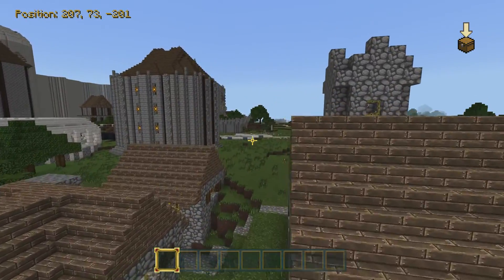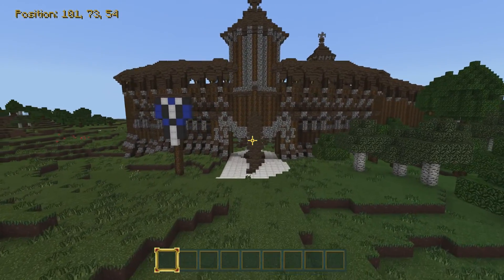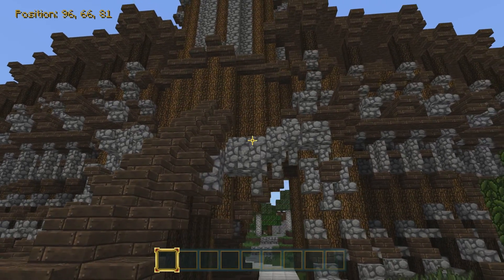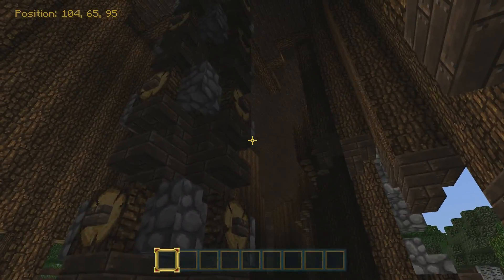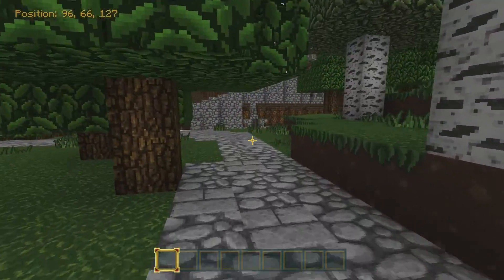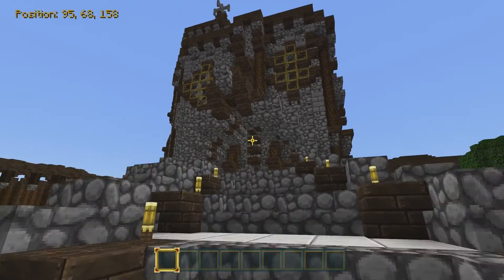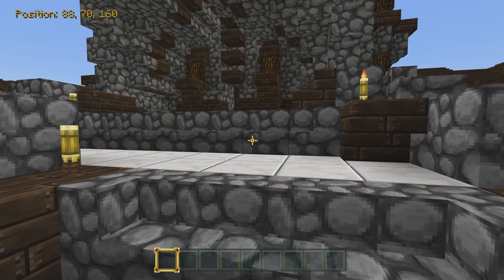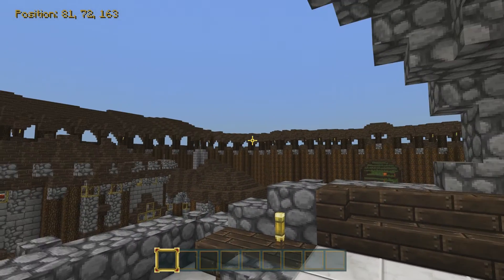Checking Out My Old World Of Atherius - Minecraft - A Floating City? Along With Walls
Hello and welcome everyone to the grand old world of Atherius! Today we will be looking through some of the locations of an old world I have as I recently found a list of coordinates. There is some great stuff here and some really really terrible stuff as well so let's have a look through and see what we are working with. Sit back, relax and enjoy, Have a nice day and thanks for stopping by!